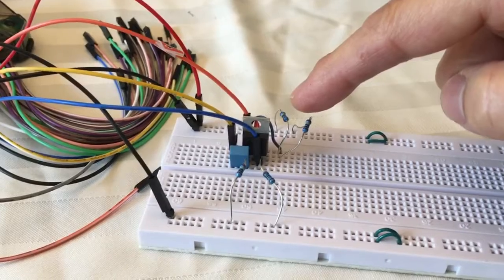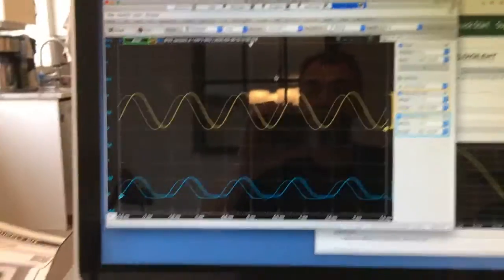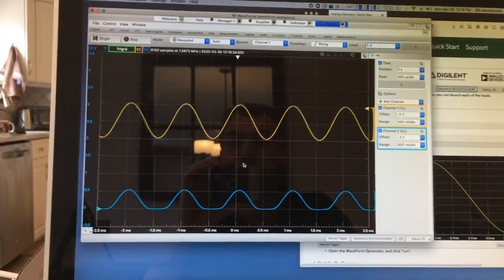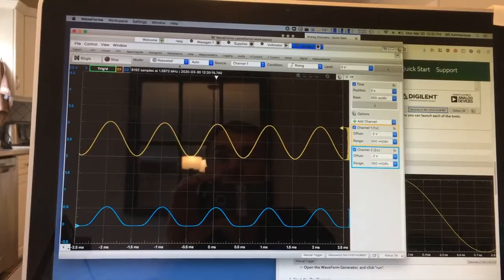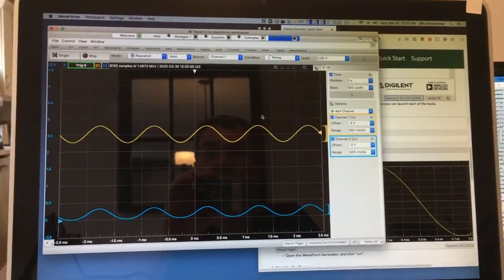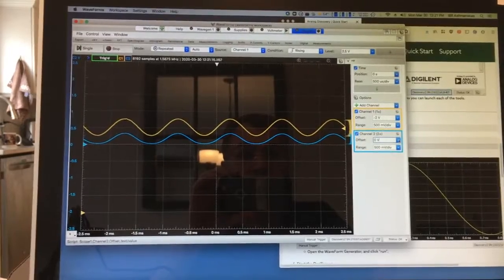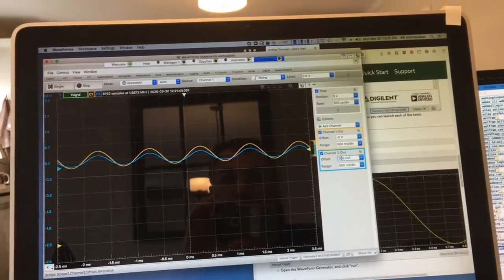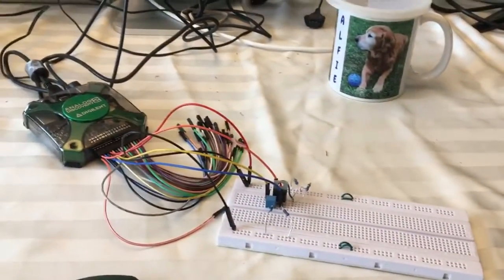P364 2020 lab20 part1.1 take2